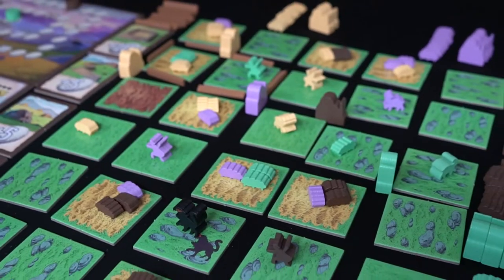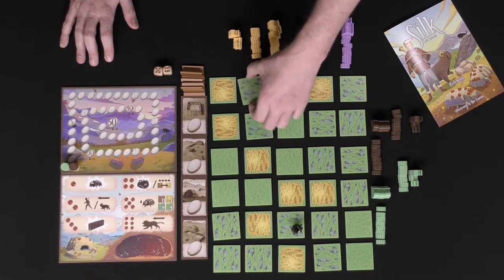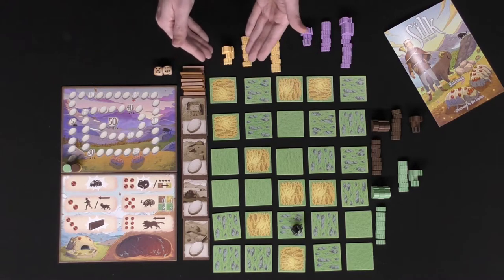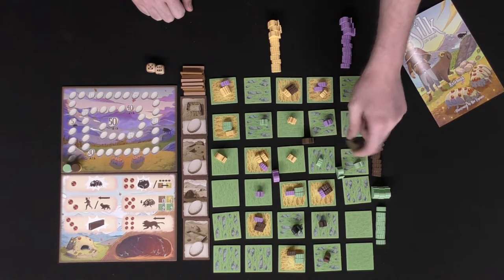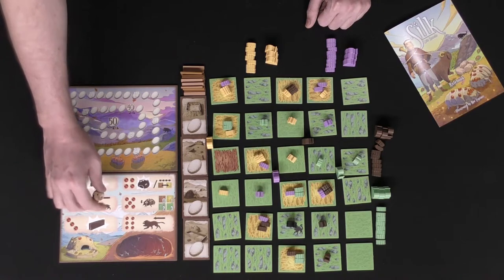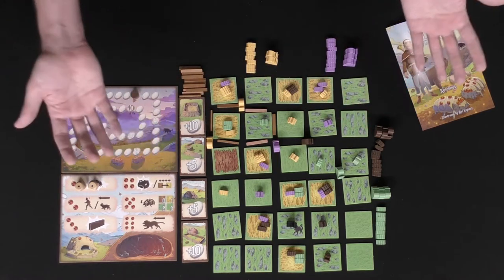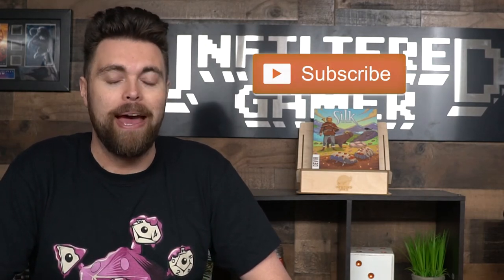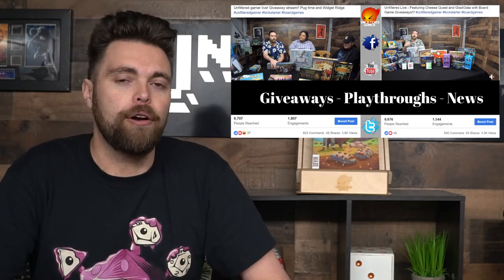Silk Board Game Review and How to Play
You and your silkworm farm are under duress! The evil ooni and rival shepherds are out to get you and there's only so much grazing area! Will you be able to feed all your silkworms and keep them away from the predators that are around? Win the game by earning the most points before anyone else in this 2-4 player board game!

00:00 Introduction
01:20 How to Play
10:05 Review
17:19 Outro and News

Silk Review by Unfiltered Gamer